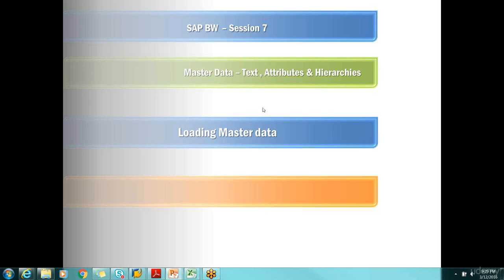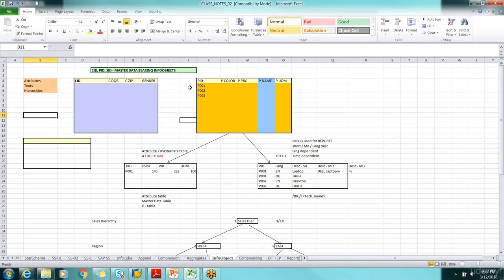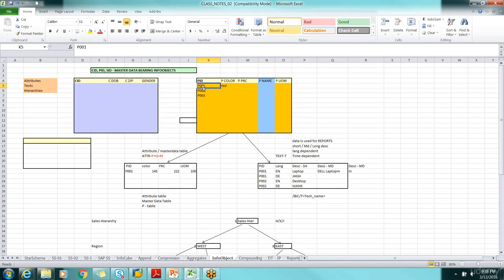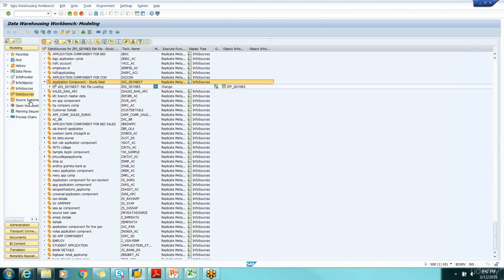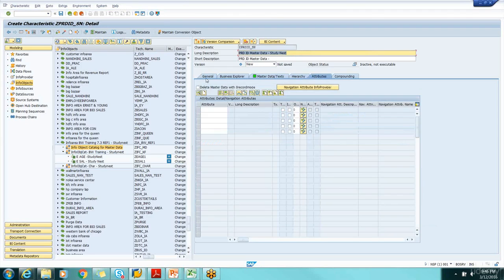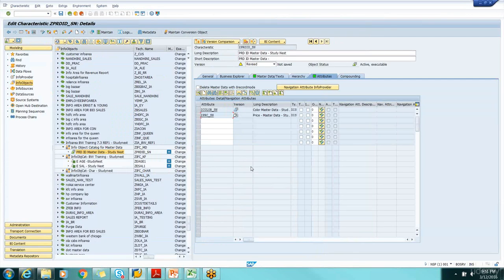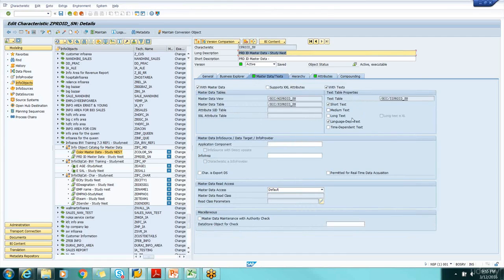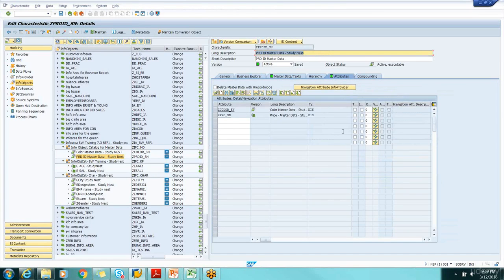06 Master Data in SAP BW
06 Master Data in SAP BW